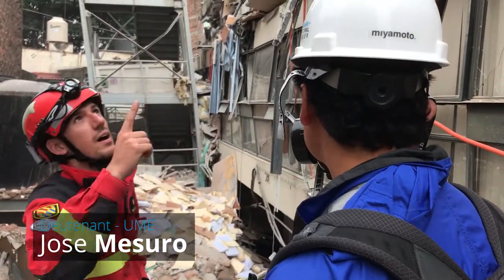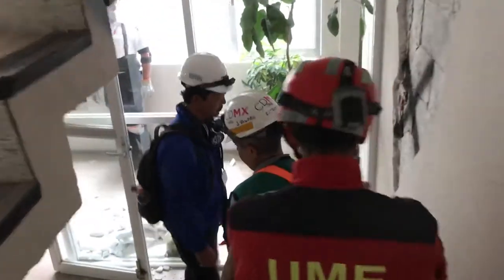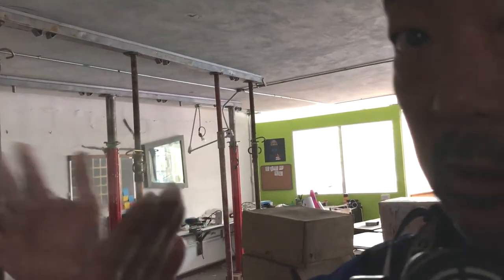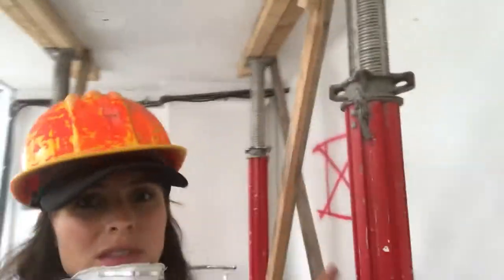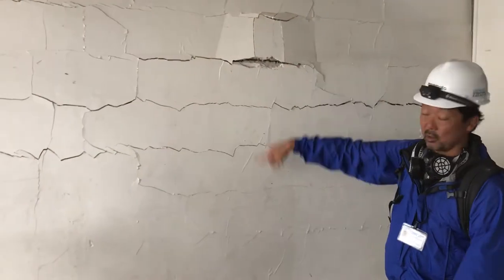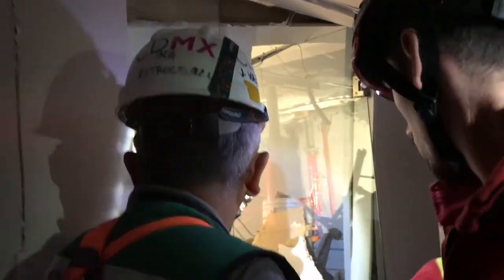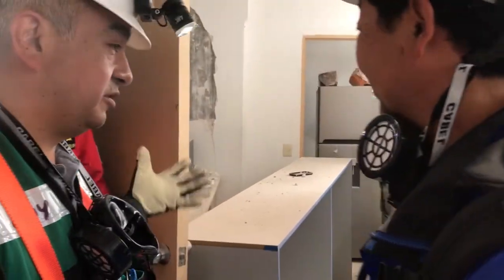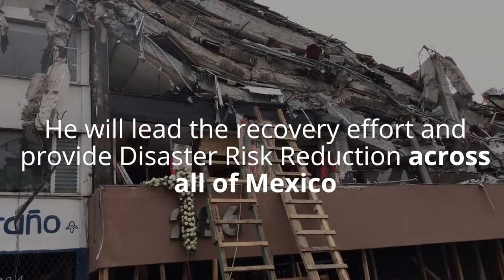Underneath a Collapsed Building: Site 286 in Mexico City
More lives were lost in this building than any other in the Central Mexico earthquake of 2017. Follow engineers as they go through the building.